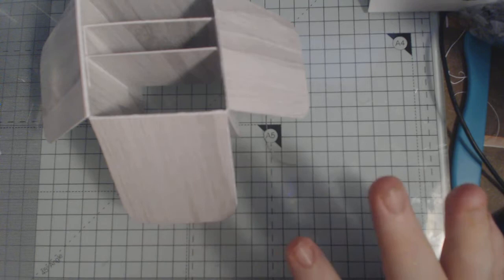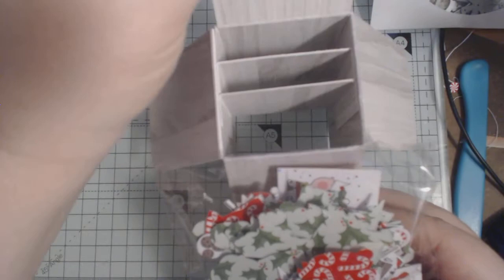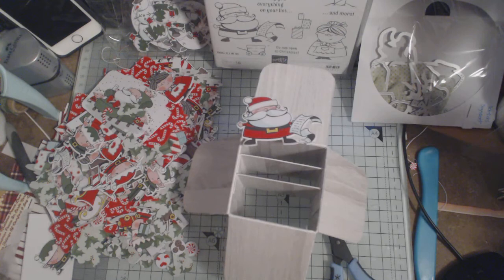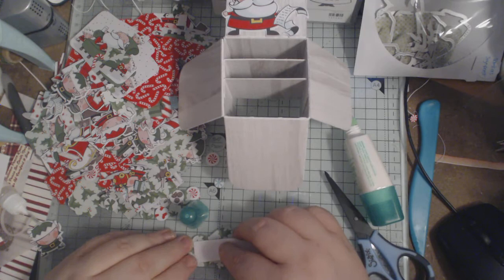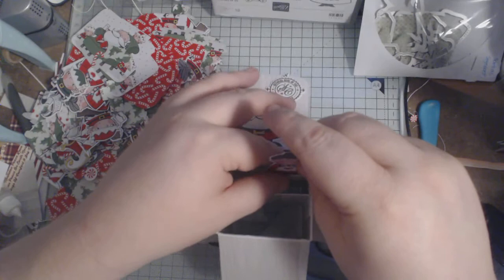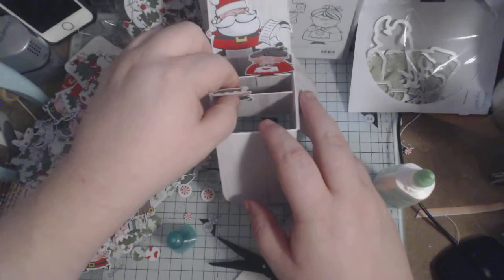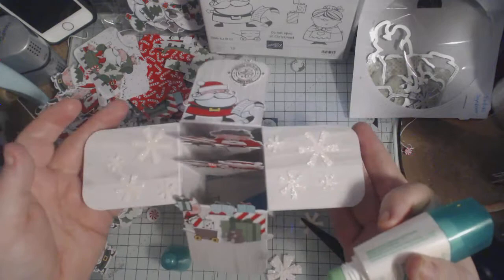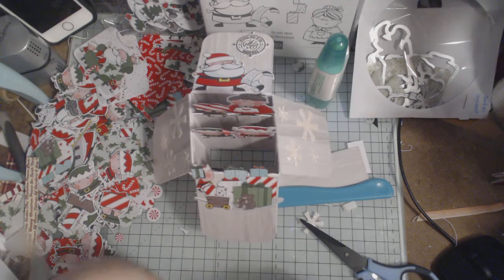Team Scrimpy's Blog Hop Sept 2018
Team Scrimpy's Blog Hop

I am a newly recruited (July 2018) Stampin' Up! Demonstrator

Also was Design Team Member for
Scrimpys Lace Closet

and Guest Design Team Member for November 2016 & April 2017 at Xanderous Crafty Stash

Also was Guest Design Team Member for January 2017 at Fernli Designs